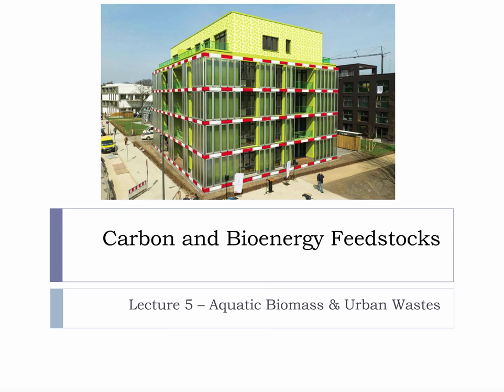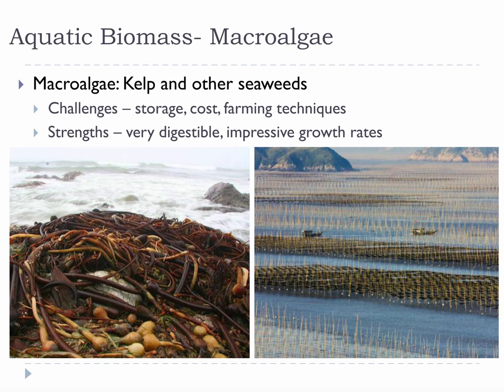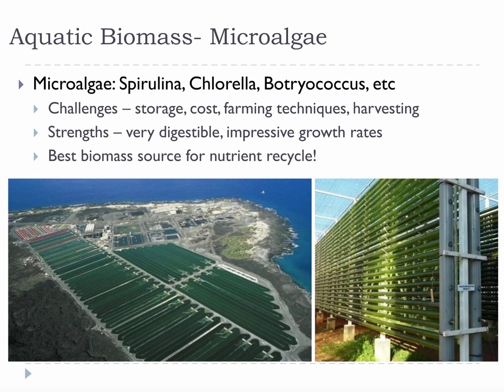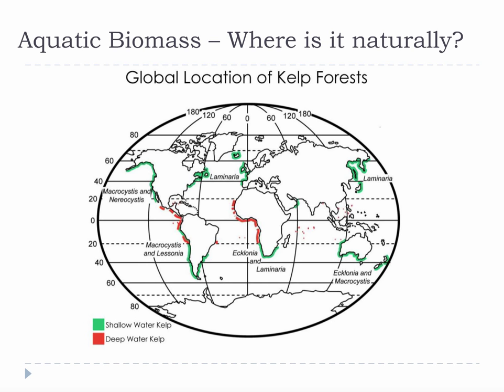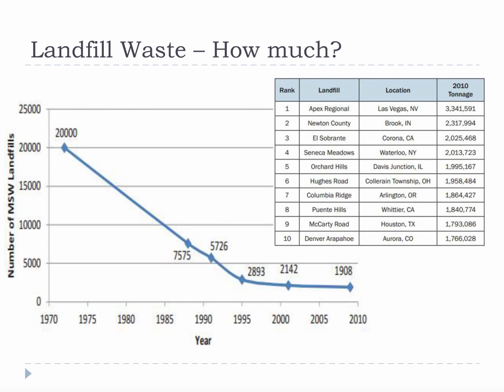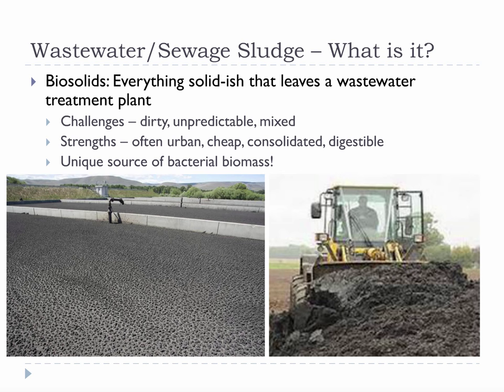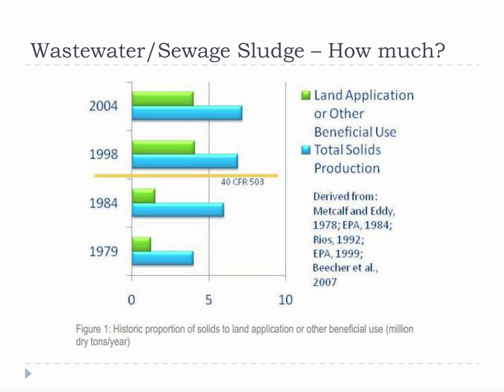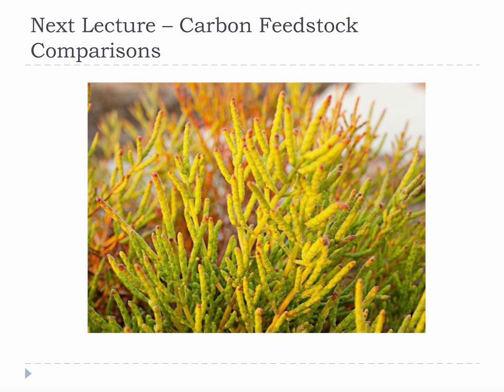Lecture 5 Feedstocks Aquatic Biomass & Urban Wastes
This discussion focuses on three main types of aquatic biomass; macroalgae, microalge, and floating plants. The difference between macroalgae and microalgae is that macroalge are big organisms like seaweed and kelp, but microalgae are single celled organisms like spirulina and chlorella. Floating plants are an interesting biomass to consider insomuch as they are invasive, they grow fast, and they are fairly easy to harvest.

From a bioenergy perspective landfills are an excellent source of biomass and carbon, if you can engineer a way to deal with its unpredictable composition and level of contaminants. The only solution for trash for decades has been to landfill it or incinerate it, but this is changing. The size of the carbon reserve, the fact they are so consolidated, and their frequent presence near urban areas is making landfills the target for a variety of bioenergy companies.